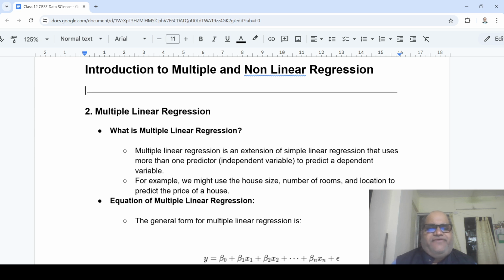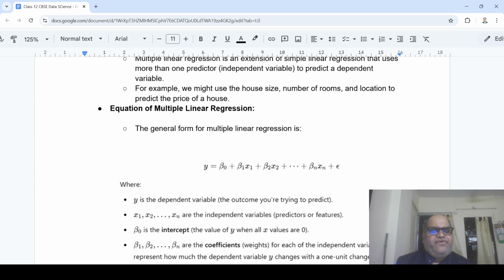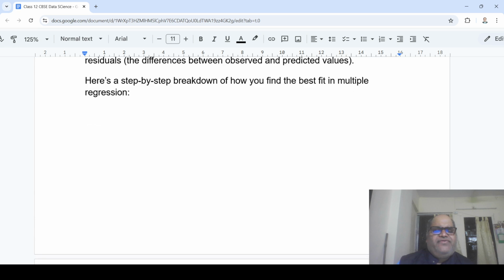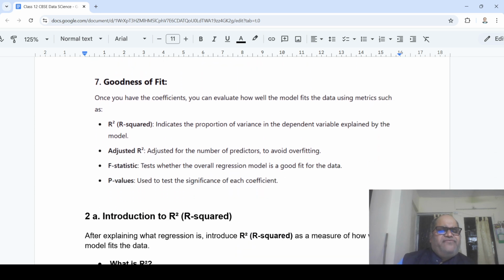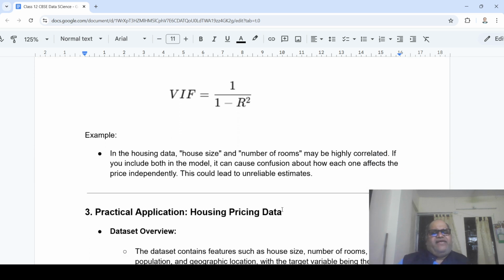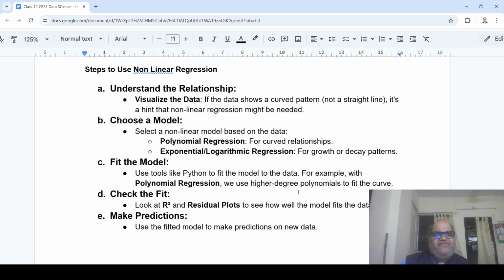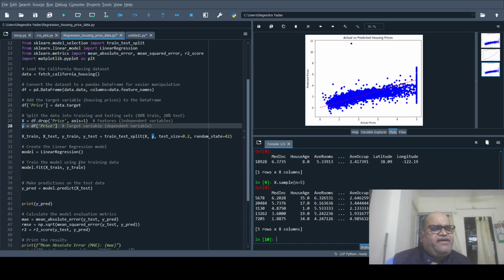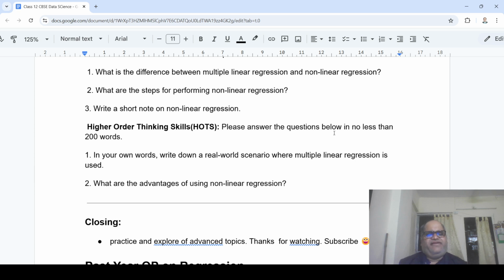Regression Intro: Multiple & Non-Linear Models Explained for XII data science CBSE!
Welcome to this introductory video on Regression, designed for XII CBSE Data Science course!
🚀 In this video, we’ll cover:
✔️ Simple Linear Regression: Predict outcomes with one variable and understand key metrics like MAE and RMSE.
✔️ Multiple Linear Regression: Explore how multiple predictors influence outcomes, with insights into R², Adjusted R², and Multicollinearity.
✔️ Non-Linear Regression: Learn when to apply non-linear models and explore common types like Polynomial and Exponential Regression.

We’ll use real-world examples, including housing price data, to make the concepts practical and easy to understand. Perfect for students and anyone looking to build a strong foundation in regression analysis.